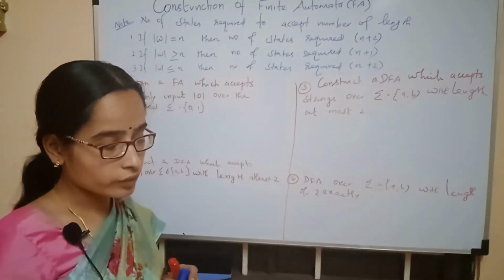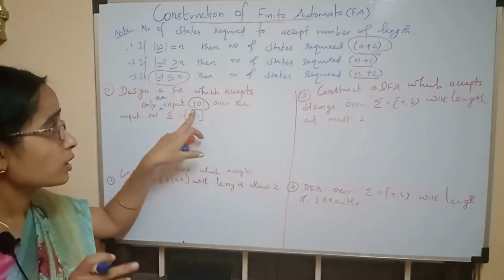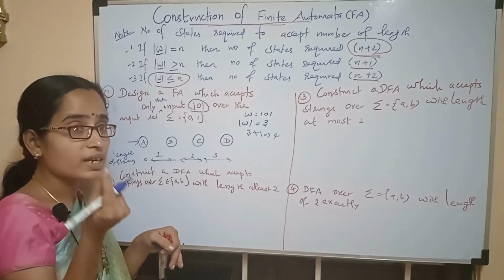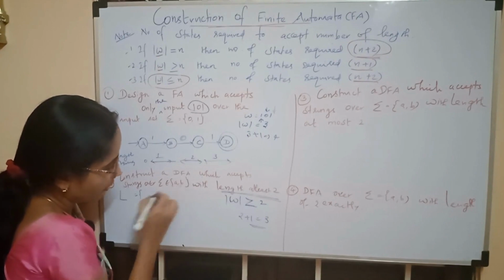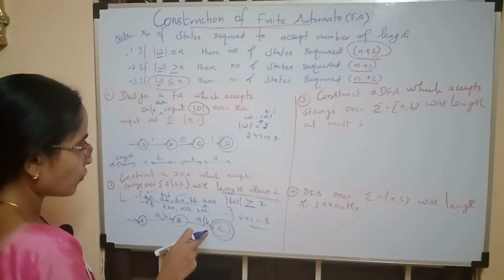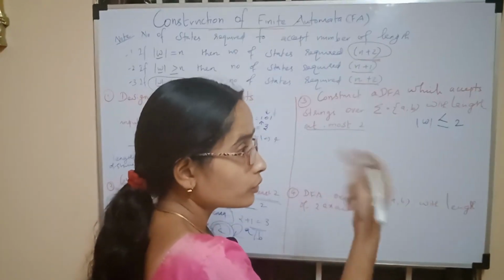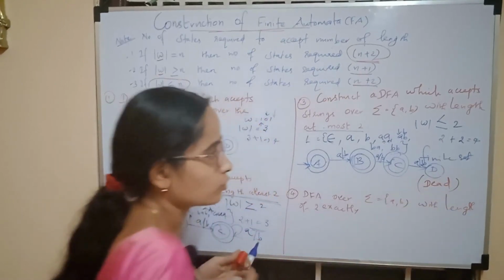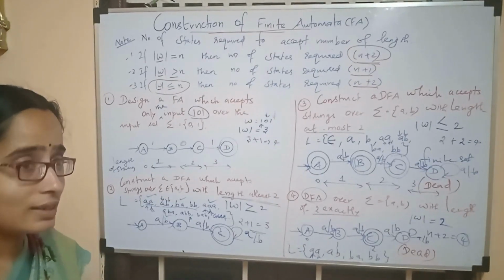TOC Part 12 - Construction of Finite Automata (FA) - GATE Preparation - Lectures 360 Degrees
Theory of Computation - TOC Part 12 - Construction of Finite Automata (FA) - GATE Preparation - Lectures 360 Degrees

Also comment if you would like to take lecture on any topic/subject.